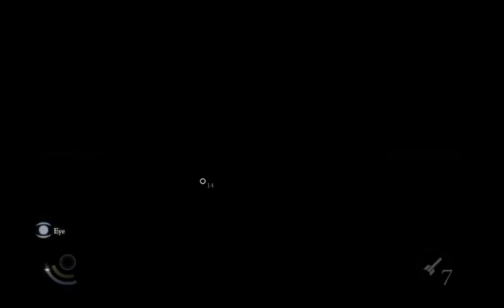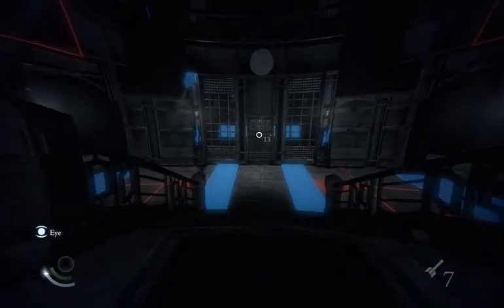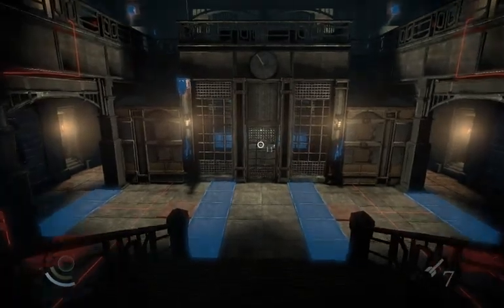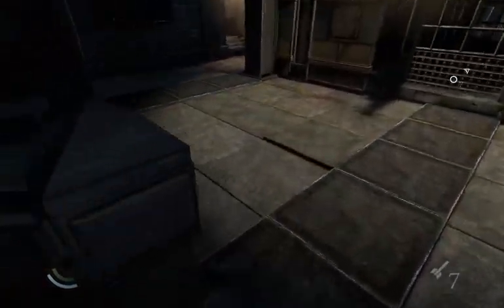Thief, PC, 2014, Bank Heist, no wire cutters, Dual levers on short timer.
Sorry about the low resolution, i had Fraps set to record half screen :(

*Spoiler*

Vault combo 6,3,2